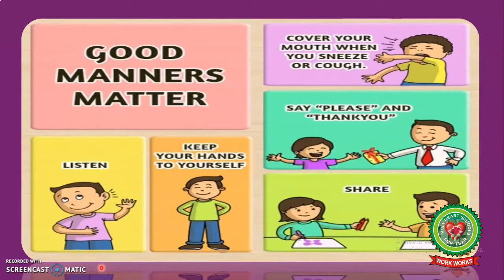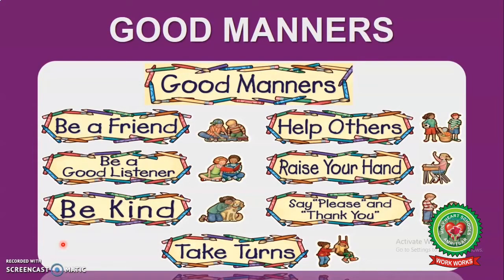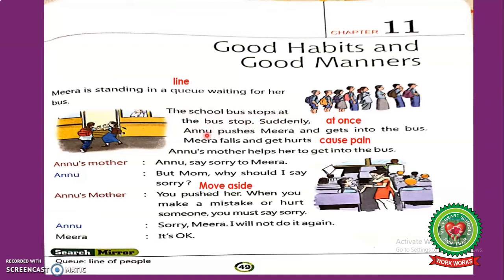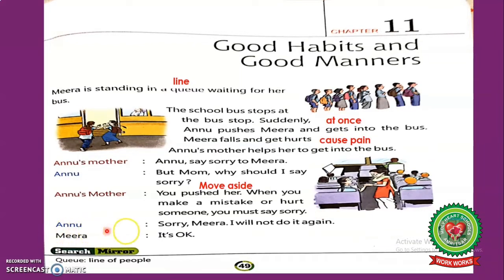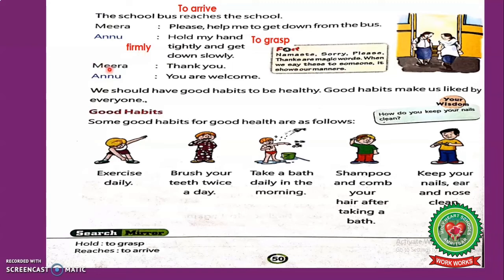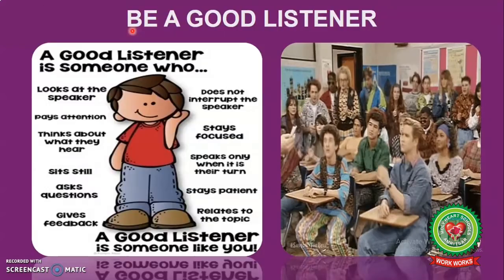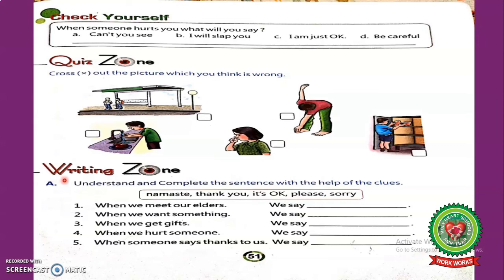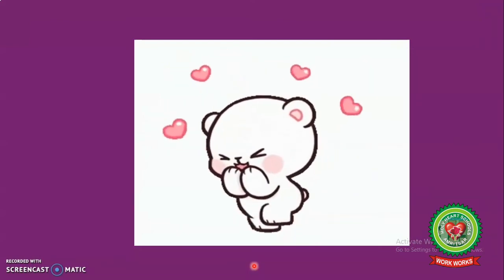Good manners 2|Class 1|Social Studies|Holy Heart Schools|12 May 2020